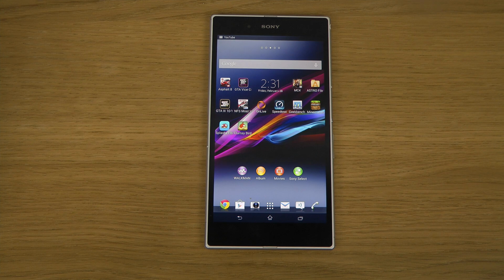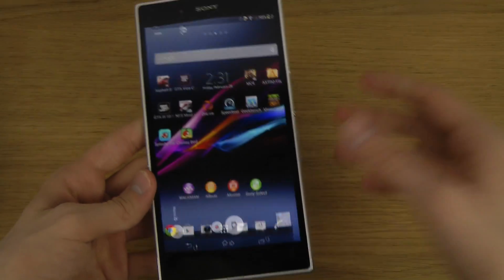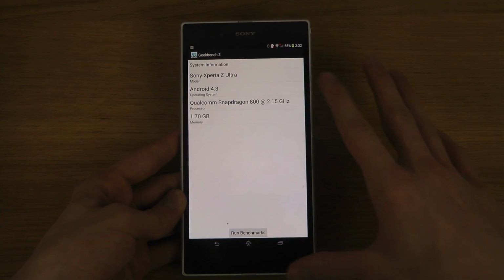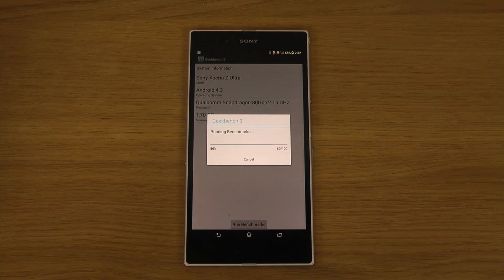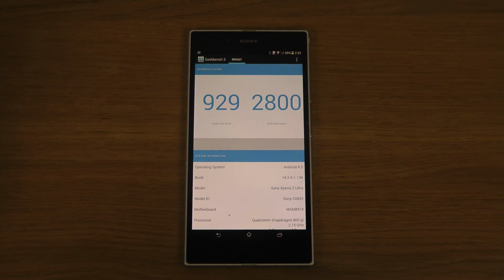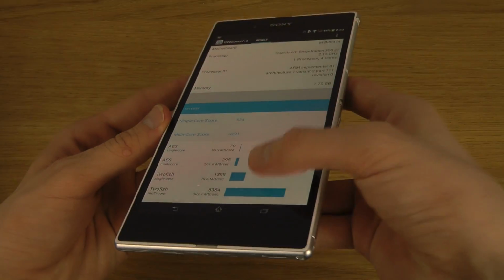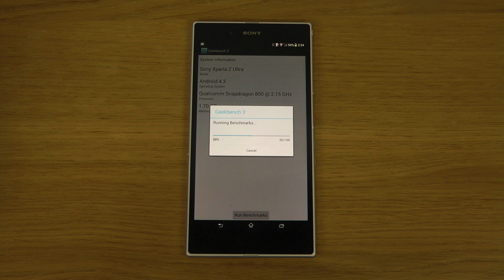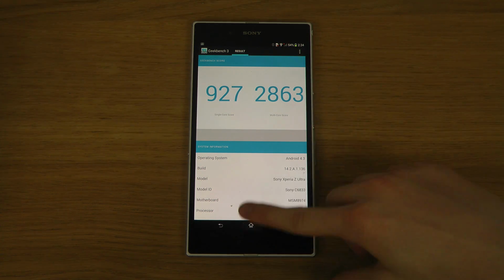Sony Xperia Z Ultra - Benchmark Speed Test